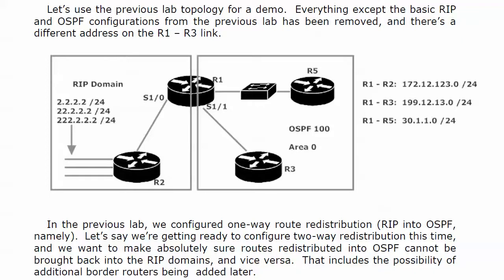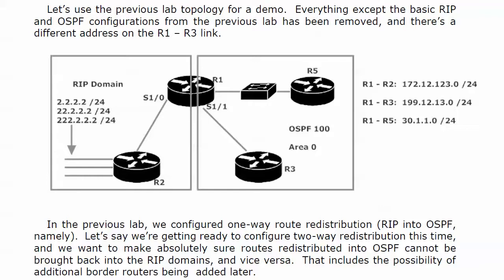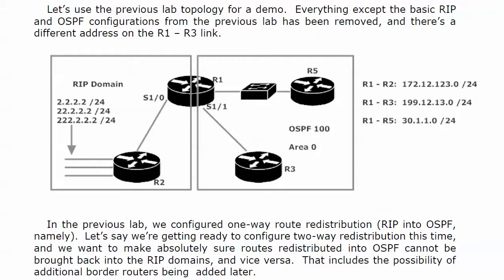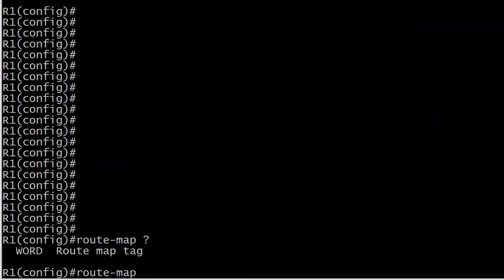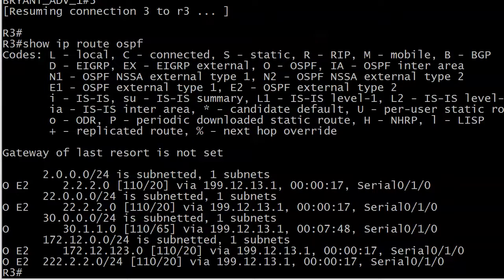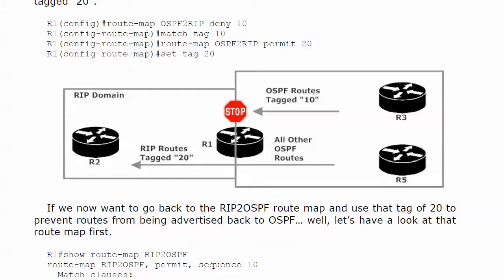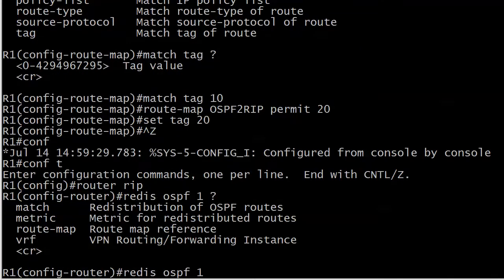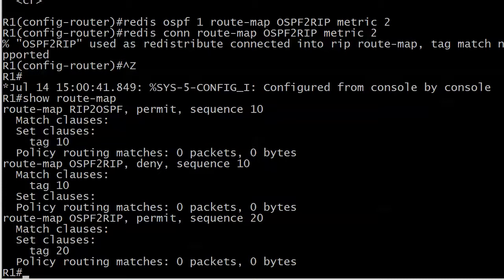CCNP ROUTE Redistribution 15: Fun With Tagging!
Get your CCNP with my CCNP All-In-One Bundle!  Includes SWITCH, ROUTE, and TSHOOT for one low price

FUN?  That's right.  Fun with route tagging -- and what follows that?  Fun passing the ROUTE exam!   : )    Let's get to it!

Chris Bryant
CCIE #12933
"The Computer Certification Bulldog"